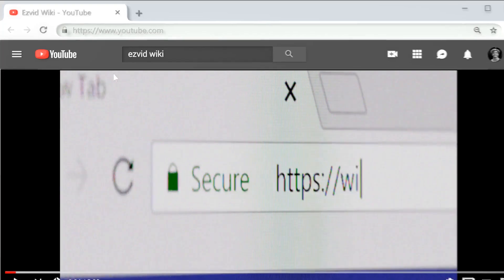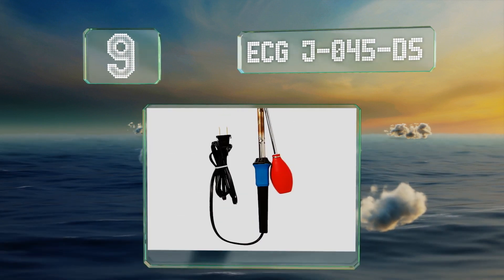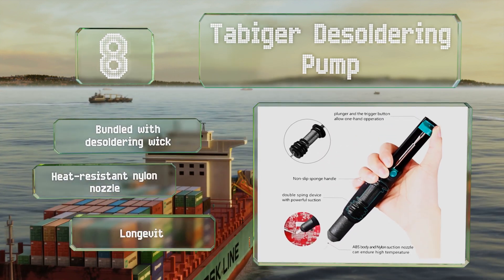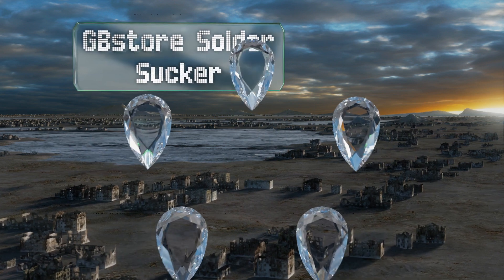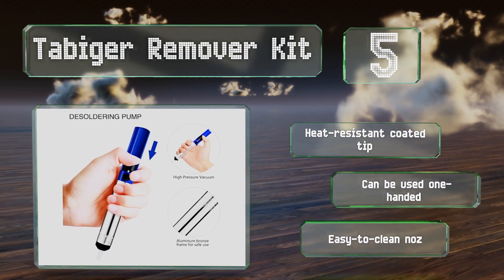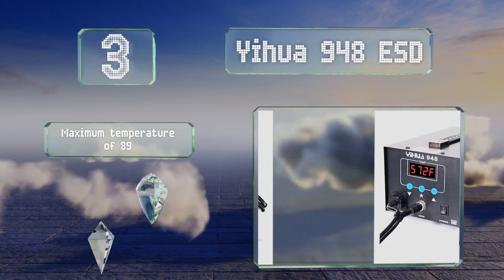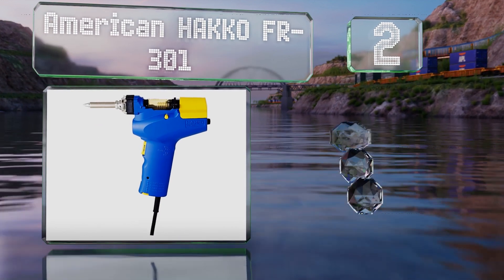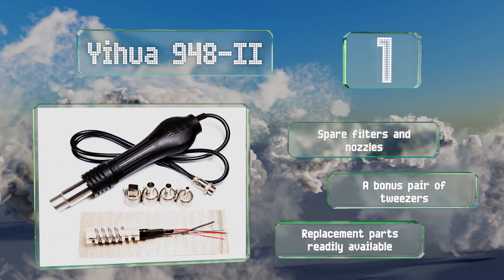10 Best Desoldering Pumps 2021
Our complete review, including our selection for the year's best desoldering pump, is exclusively available on Ezvid Wiki.

Desoldering pumps included in this wiki include the gbstore solder sucker, engineer ss-02, tabiger remover kit, weller 7874b, rsr electronics inc. desoldering bulb, ecg j-045-ds, american hakko fr-301, yihua 948 esd, yihua 948-ii, and tabiger desoldering pump.